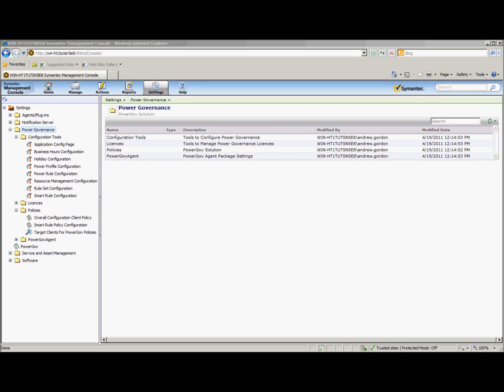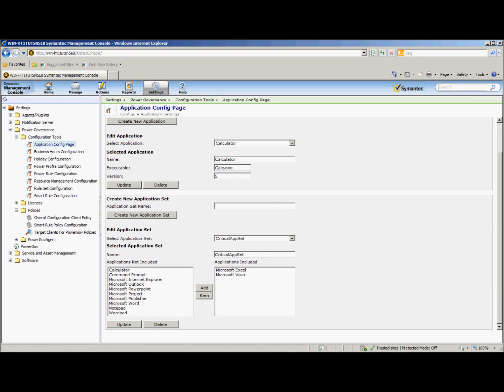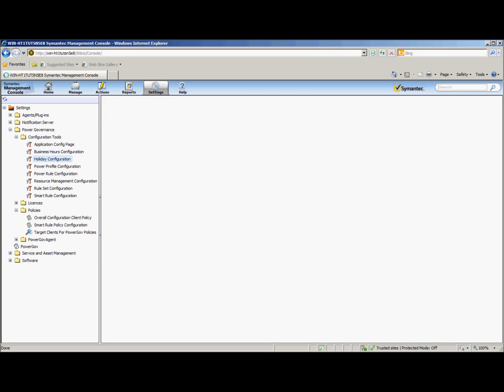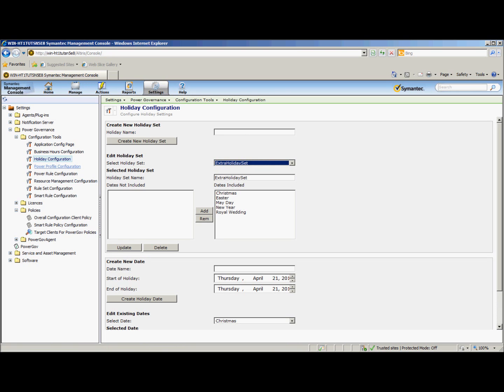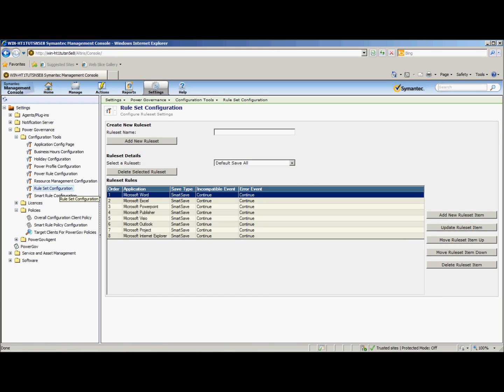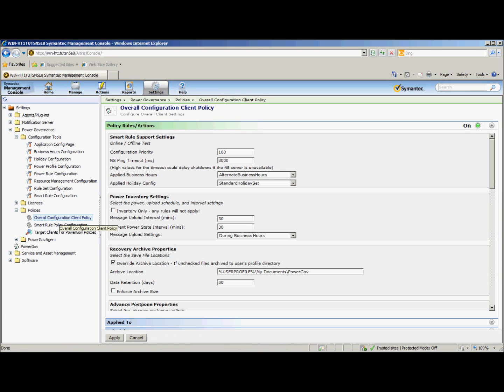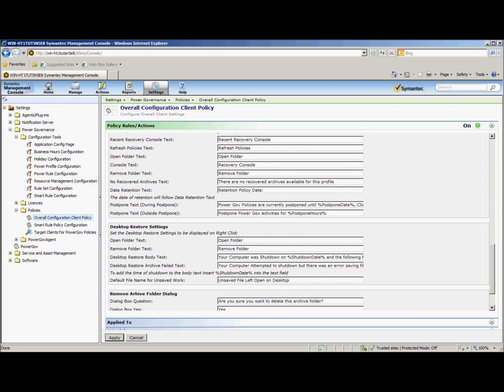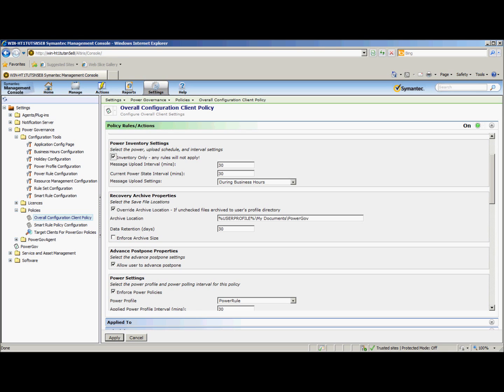Power Governance Configuration Demo.wmv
Demonstration of Power Governance, a new Green IT product from Protirus. With Power Governance you can decide when to suspend, hibernate and shutdown PCs allowing company wide savings of money and CO2 emissions. In addition open work can automatically be saved at shutdow. This demonstration shows the many configuration options avaialable to Power Governance administrators allowing fine grained control over power management of PCs.